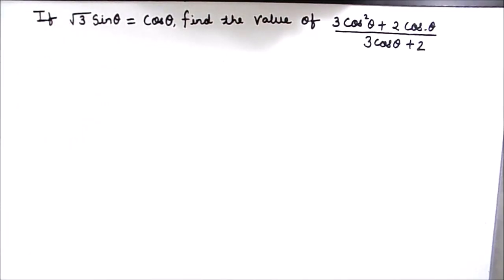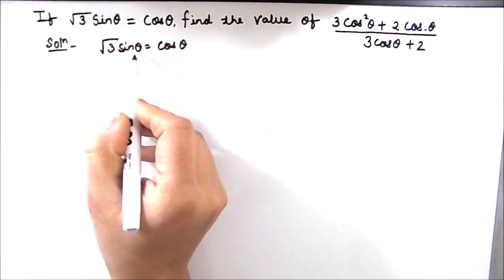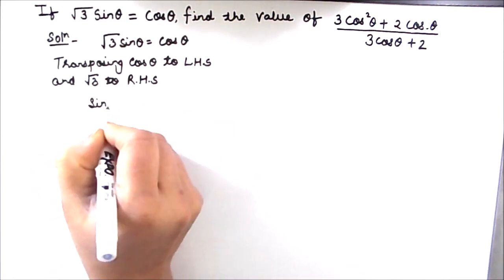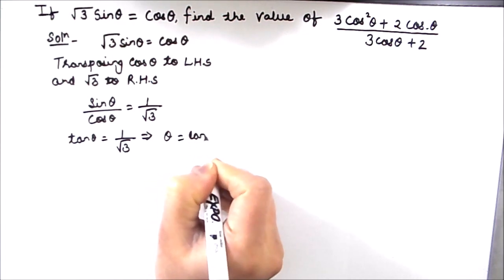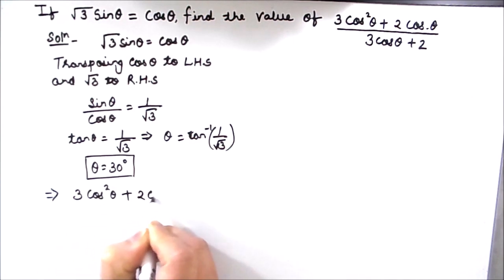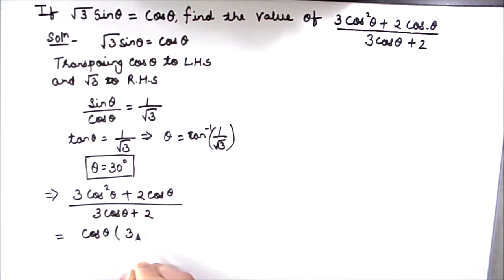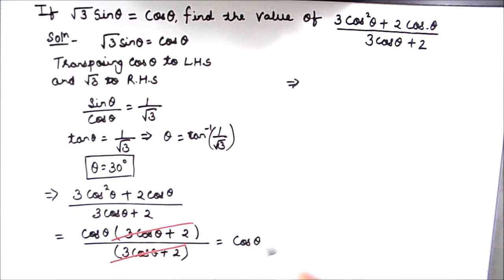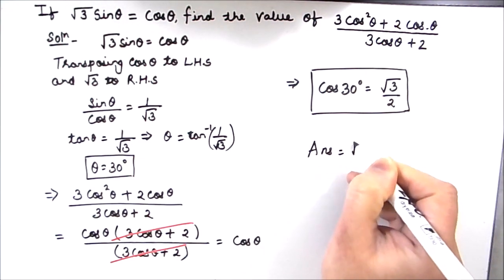How to solve Trigonometric Equations Class 10 math / Trigonometric Equations / Trigonometry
This is a step by step video tutorial on How to solve Trigonometric Equations / Trigonometric Functions / Trigonometry